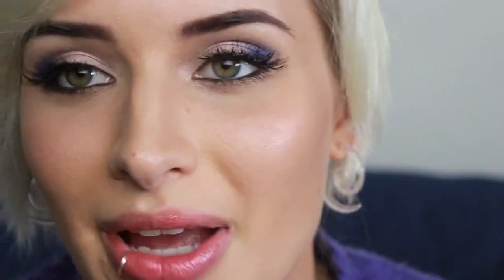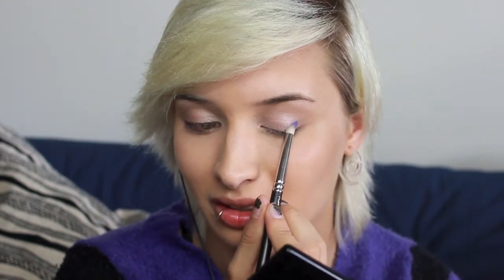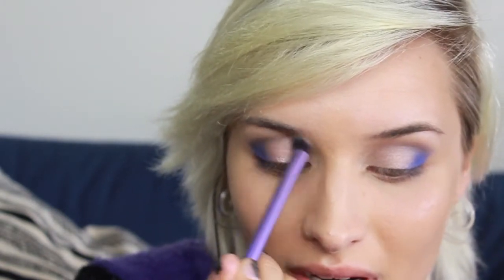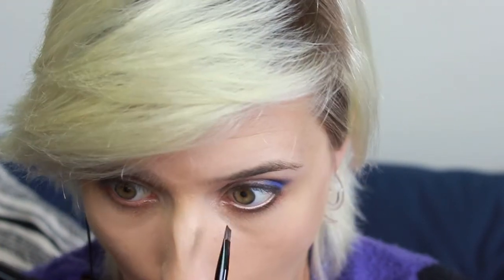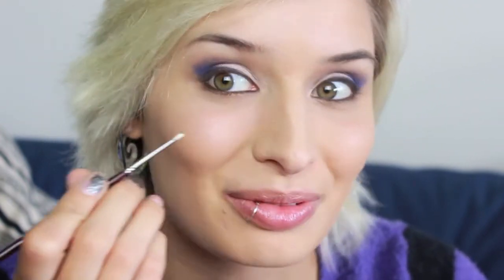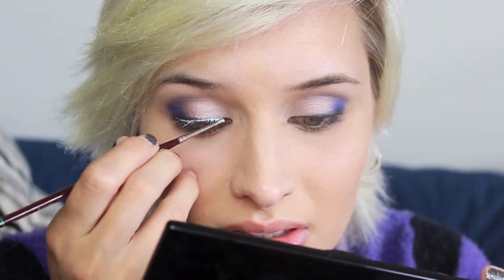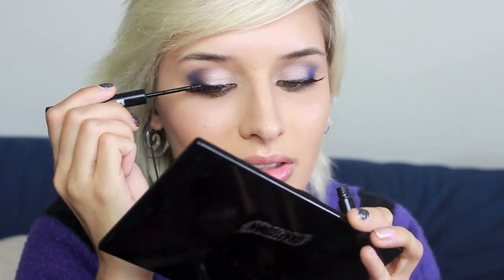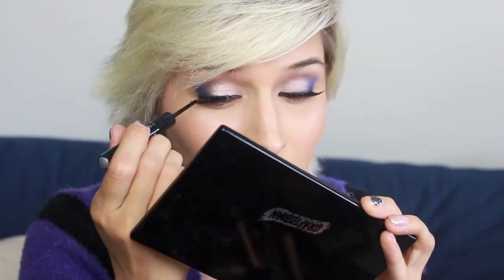Indigo Grunge Makeup Tutorial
Long time, no see, friends!

I also can make custom items, so let me know if you like what you see!
Join the Fruit Bowl!

Like me!